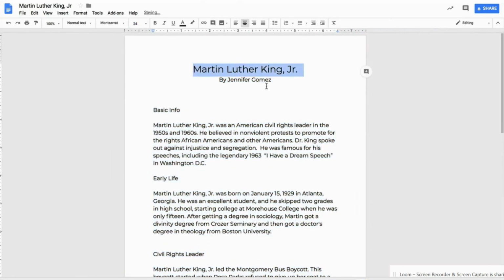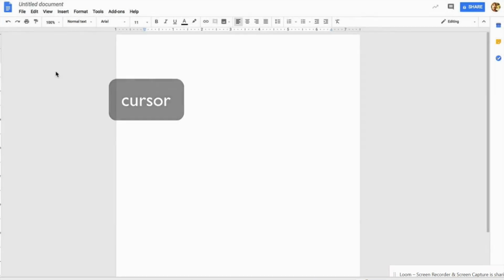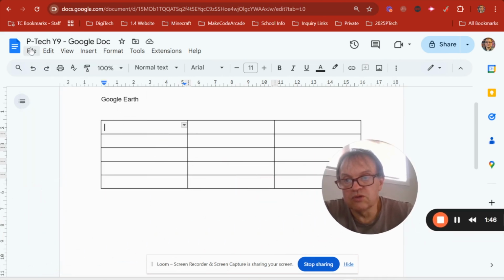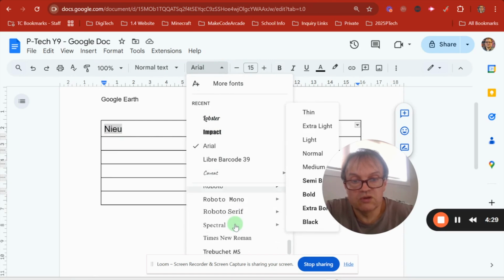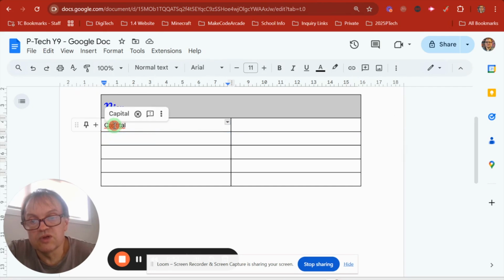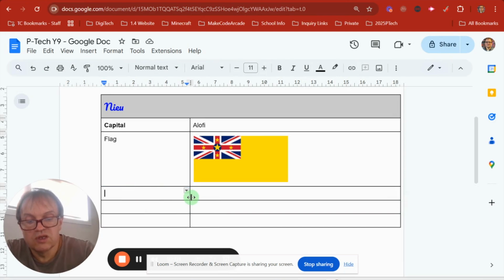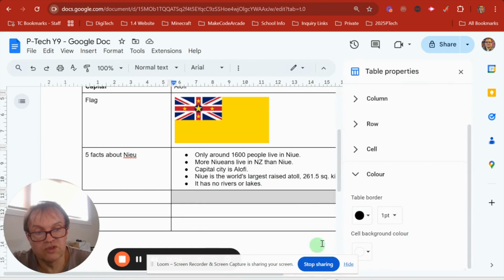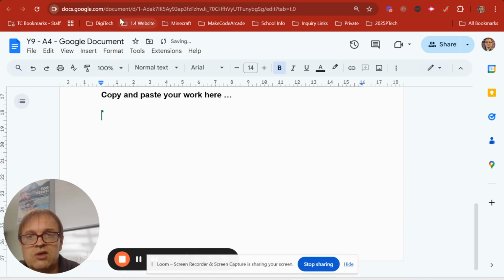P Tech - Juniors - Google Docs - Part 1